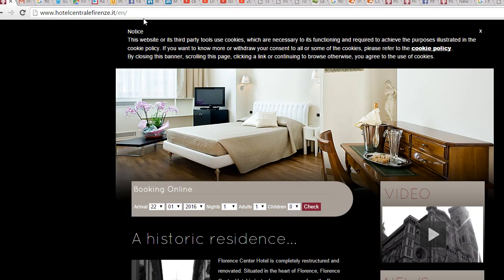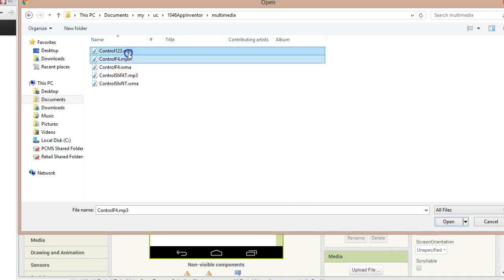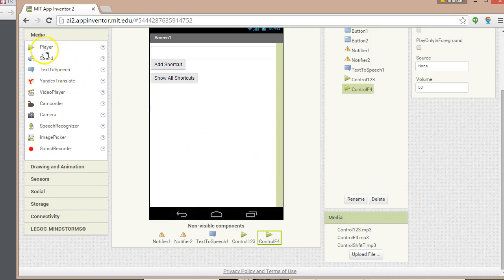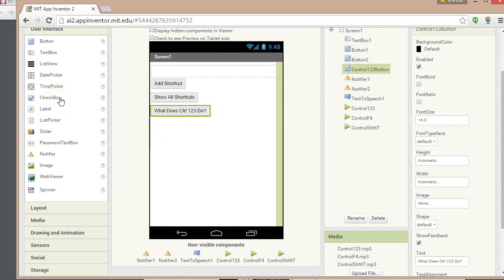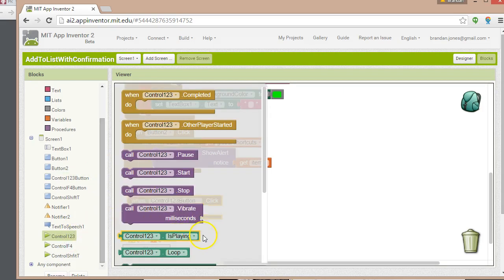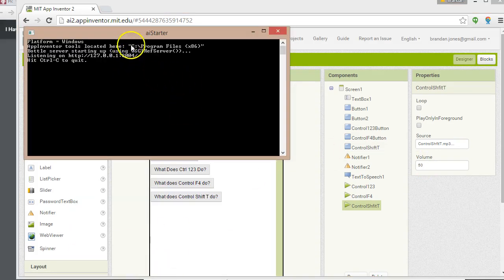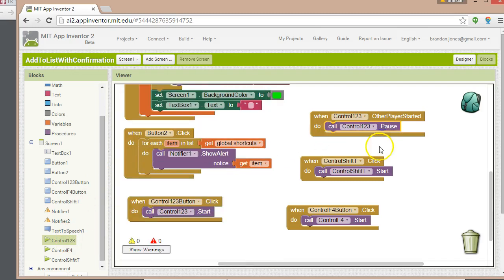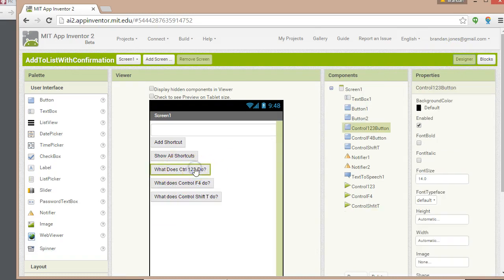Play audio in an Android app using App Inventor